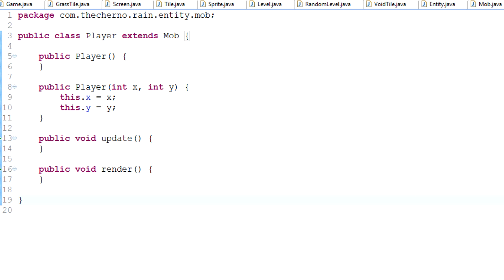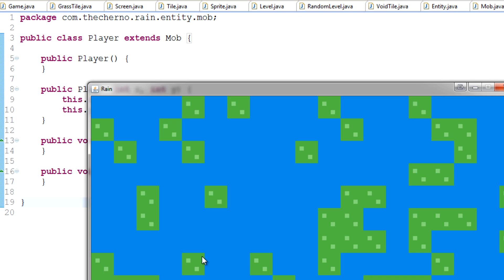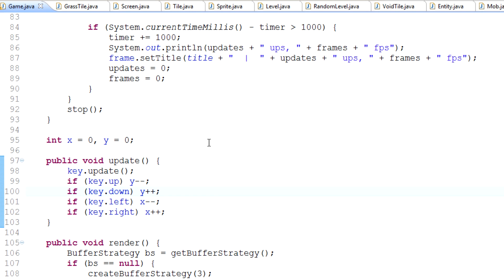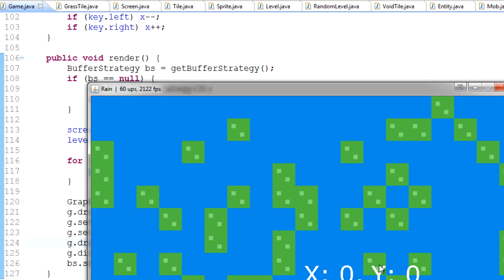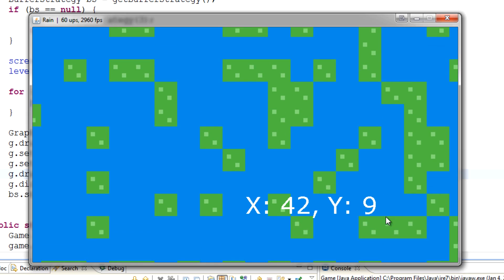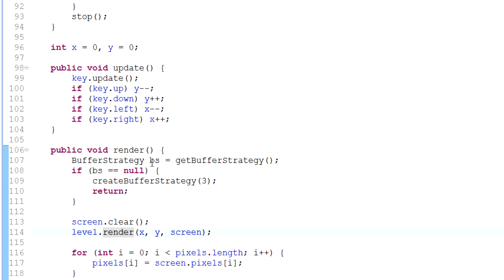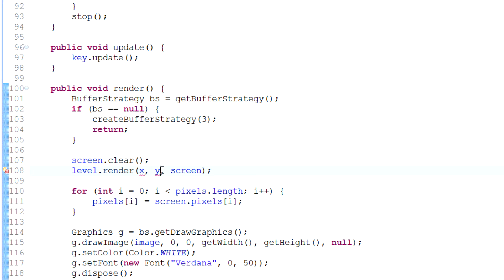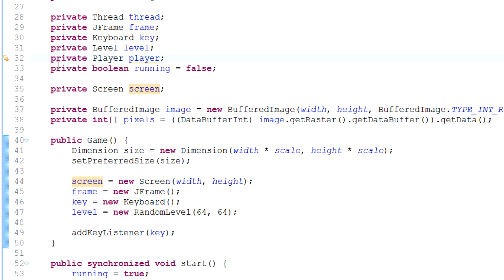Game Programming - Episode 43 - Player Input